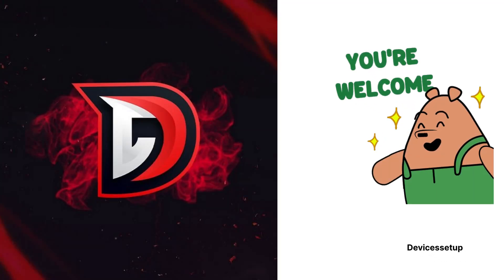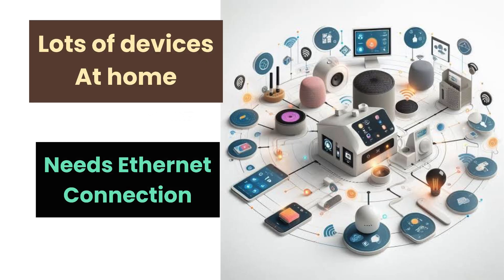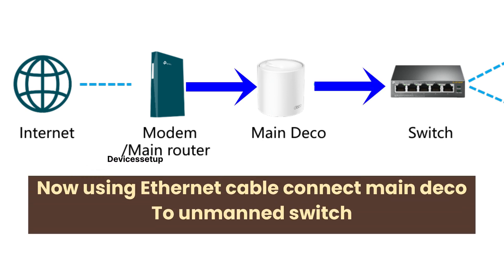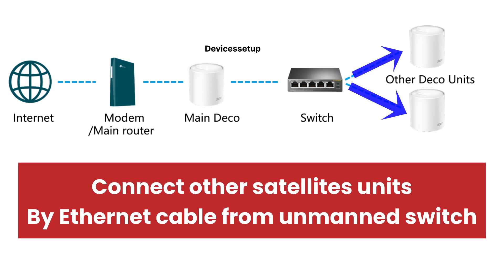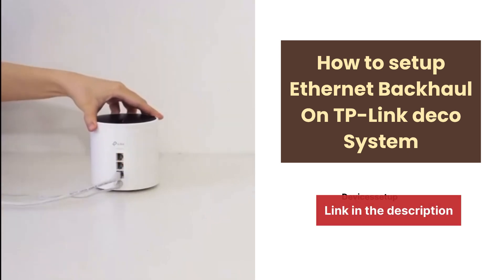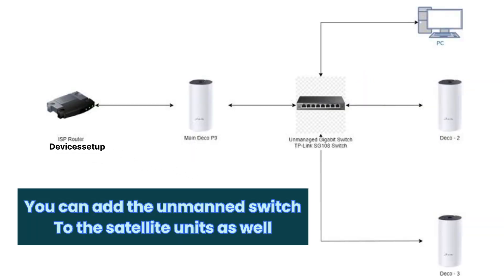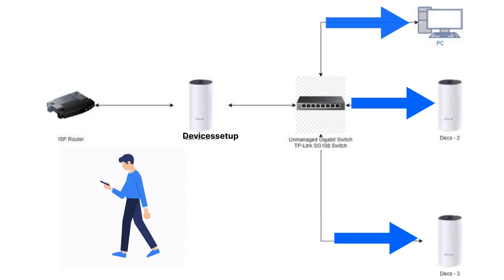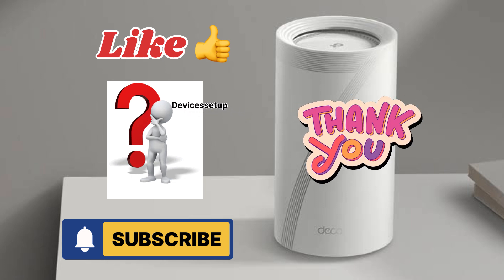How to connect Ethernet Switch to Tplink Deco Mesh System | Most Easy Step By Step Explanation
To add unmanned ethernet switch to tplink deco first make sure your deco mesh system is all setup and currently plugged in to a power source. Next you need to use an ethernet cable and connect one end to the router deco unit and another end to the any port on the unmanned ethernet switch. Now your switch will have internet and you will be able to connect as many devices as you want to this switch. On the top of that you can also connect your tplink deco satellite units too, to this ethernet switch. Moreover, this video guide works for all tplink deco mesh systems. So whichever deco system you have at home be it xe70, be25, x55, xe75, s4, xe70, m5, be23, x20, etc this video works for all models.

CHAPTERS
0:00 Intro
0:11 This guide works for all deco models
0:25 Why you need Ethernet Switch
0:40 How to add Ethernet Switch to the Deco Mesh System
1:05 Connecting ethernet switch to the main deco's LAN port
1:20 Different ways to connect Ethernet Switch to the Deco

Also if you found the video useful then please do hit like and subacribe to support our efforts.